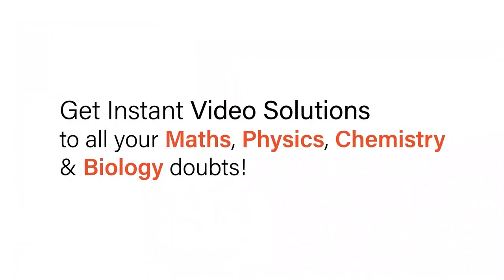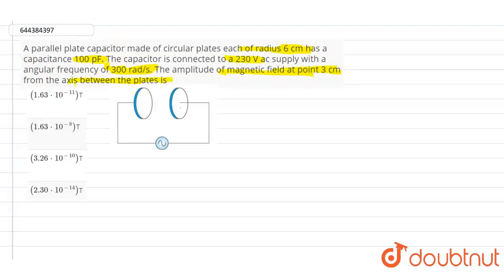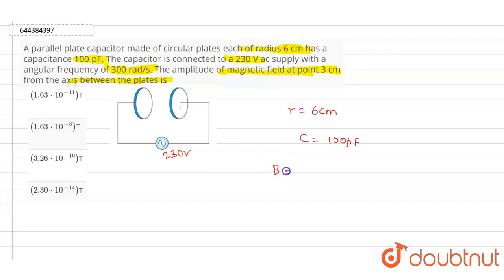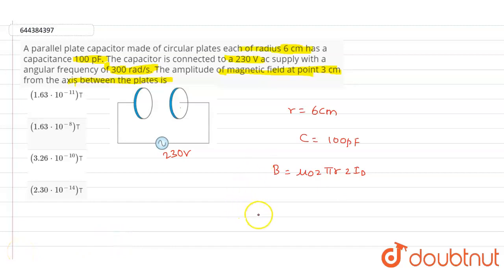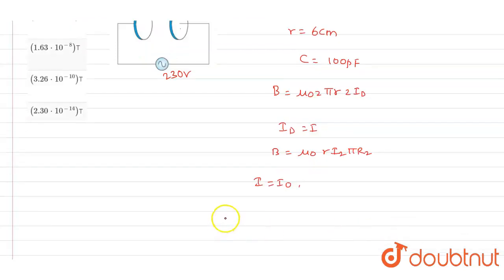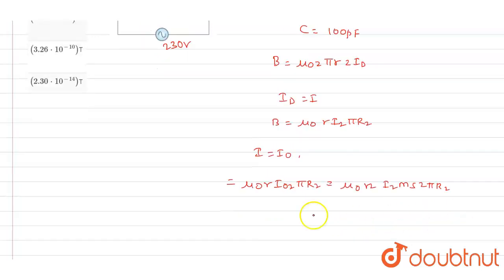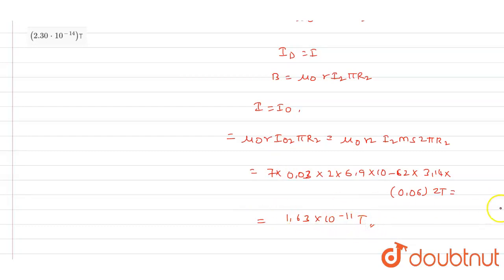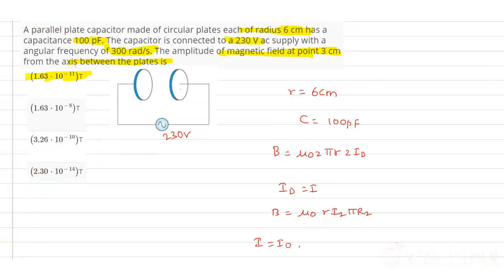A parallel plate capacitor made of circular plates each of radius 6 cm has a capacitance 100pF. ...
A parallel plate capacitor made of circular plates each of radius 6 cm has a capacitance 100pF. The capacitor is connected to a 230 V ac supply with a angular frequency of 300 rad/s. The amplitude of magnetic field at point 3 cm from the axis between the plates is
Class: 12
Subject: PHYSICS
Chapter: TEST 2
Board:IIT JEE

👉 Have Any Query? Ask Us.